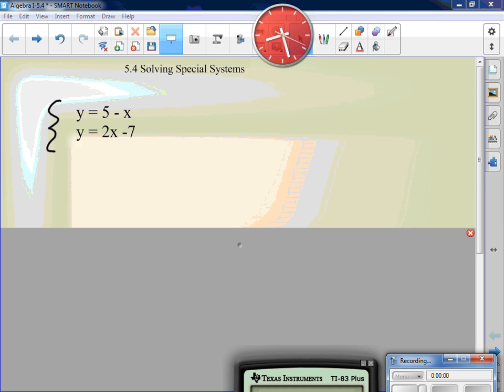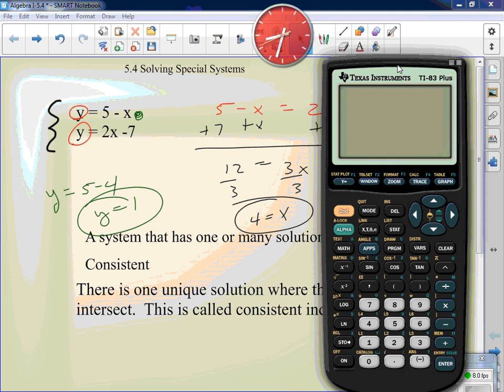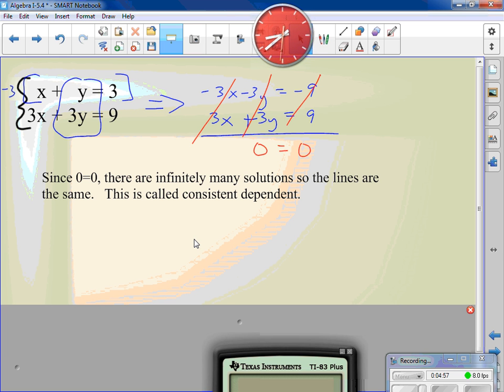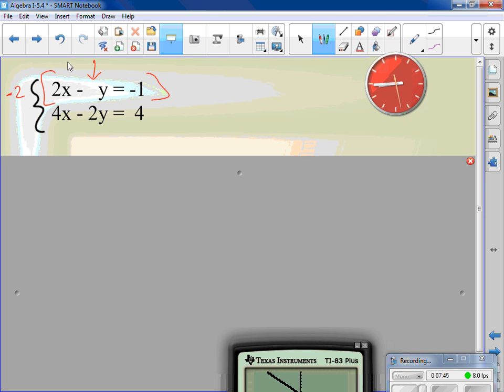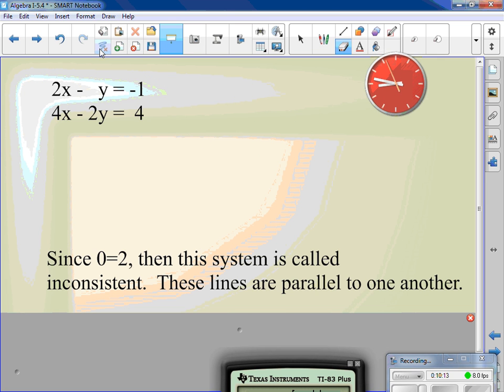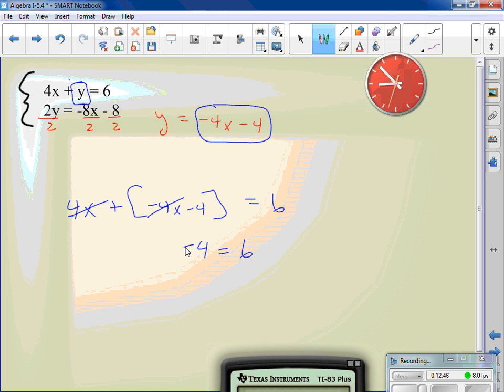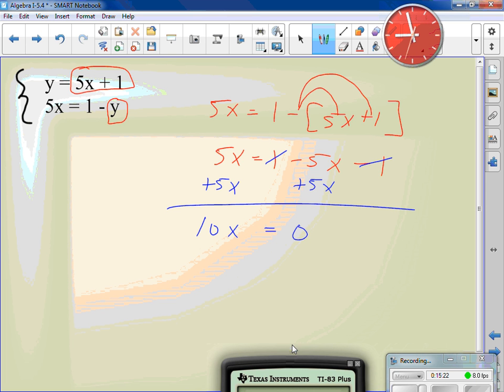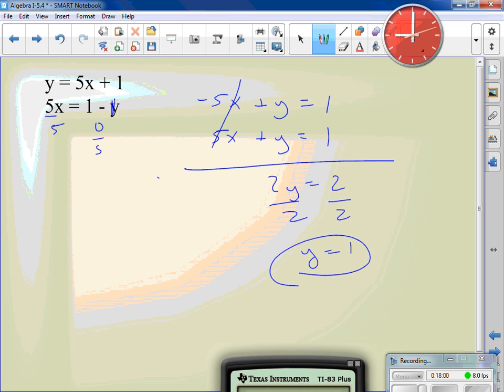Algebra 5.4 Solving Special Systems